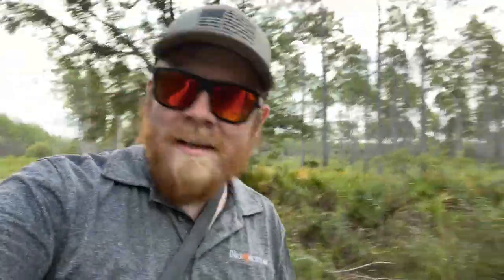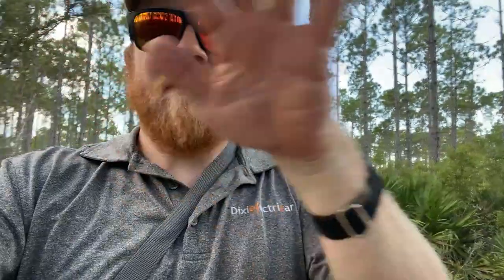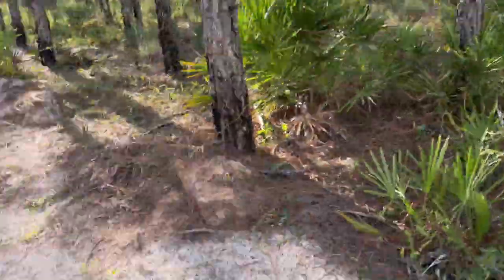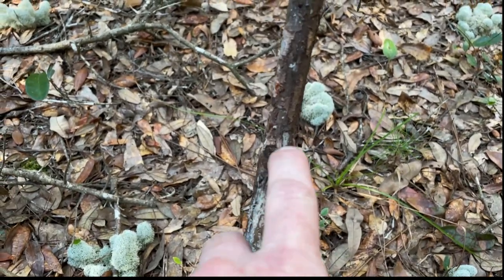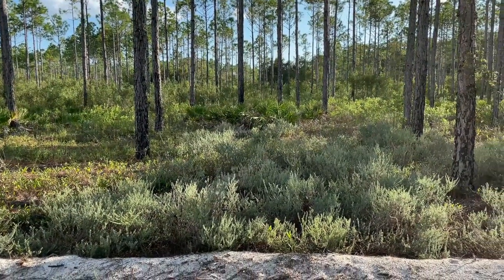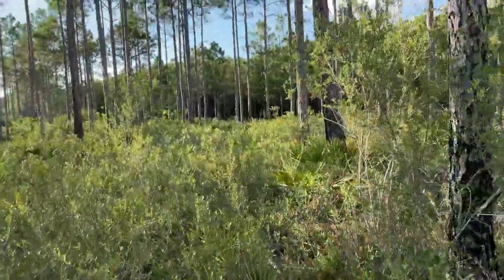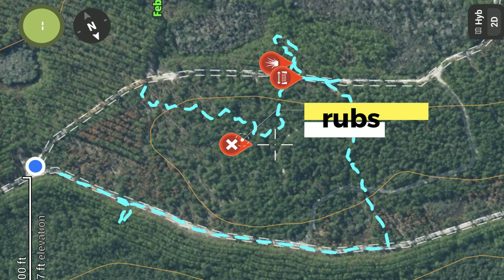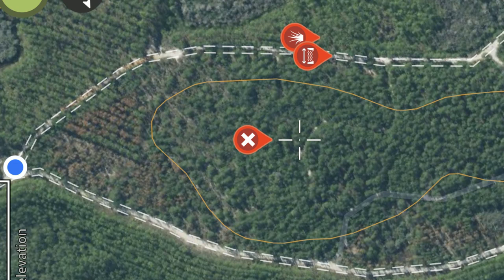Scouting Tips North Florida public land a Few miles from the gulf of mexico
diversity and security cover seems to be key. I hope this helps someone. I have been pretty successful in seeing bucks in locations like this. But sometimes places like this just doesn't have a godd tree to climb near a trail. SO... off to more scouting. Good luck to everyone this season.